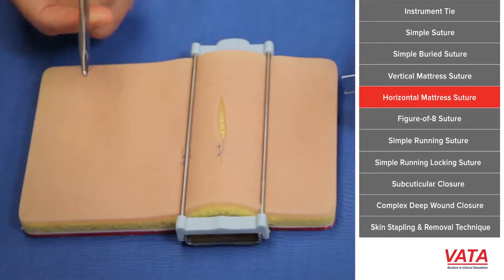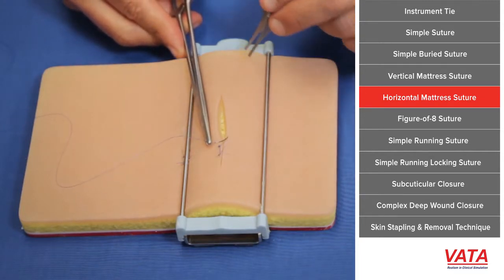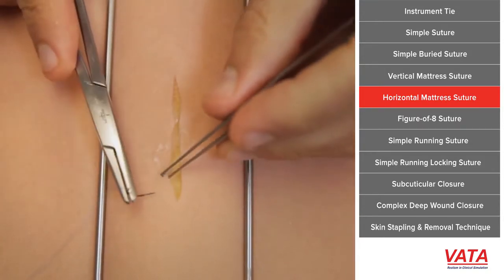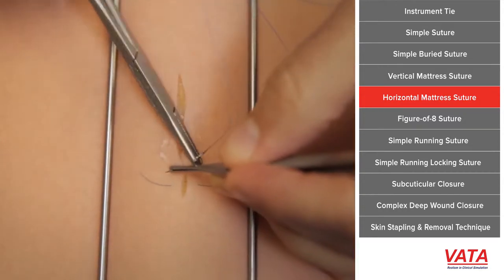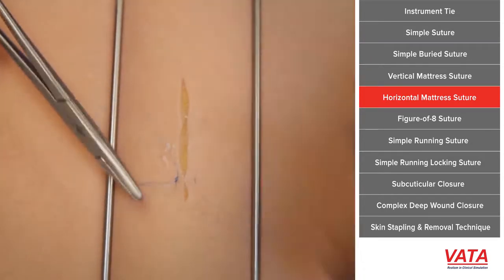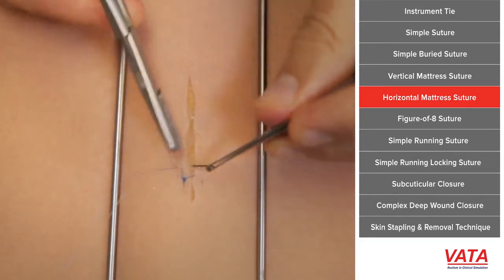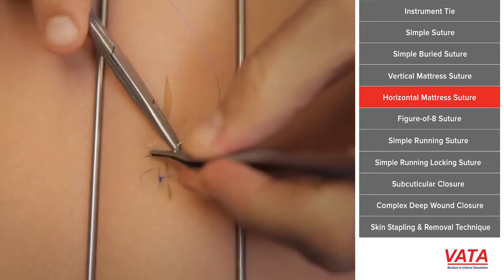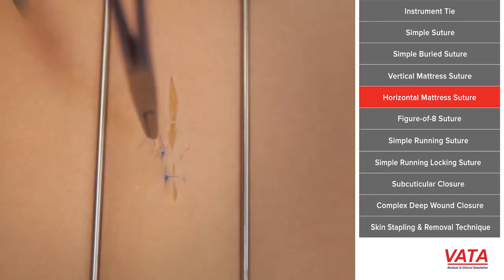Техника наложения горизонтального матрацного шва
Более подробную информацию о вышепоказанных моделях манекенов Вы можете посмотреть на сайте кат. 13457

Тренажер для обучения наложения швов состоит из 5 анатомически правильных слоев ткани:
- эпидермис
- дерма
- подкожный жир
- фасция
- мышца

Каждый отдельный слой является идентифицируемым и имеет анатомически правильный цвет, прочность, твердость и осязаемость. Уникальные используемые материалы позволяют практиковать ушивание поверхностных, подэпидермисовых и сложных глубоких ран и при надлежащем напряжении, шовный материал не будет рваться.

Тренажер также поставляется с фирменным натяжным устройством для использования с тканью, так что пользователь может настроить расстояние между двумя обрезанными краями ткани.

Тренажер для обучения наложения швов поставляется со всем необходимым:иглодержатель, расширитель Эдсона (кусачки), держатель крючка, хирургический скальпель, 12 нейлоновых нитей, степлер для сшивания кожи, пользовательский кейс легкий, компактный, специально разработан для каждого компонента тренажера.

В комплект входит: натяжное устройство, комплект инструментов, 12 нейлоновых нитей, степлер для сшивания кожи, чехол для переноски.